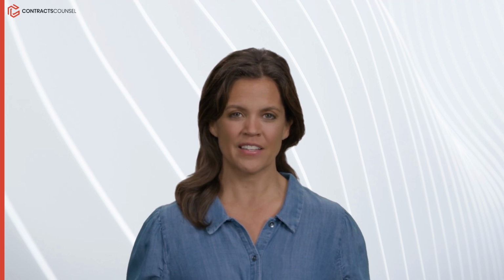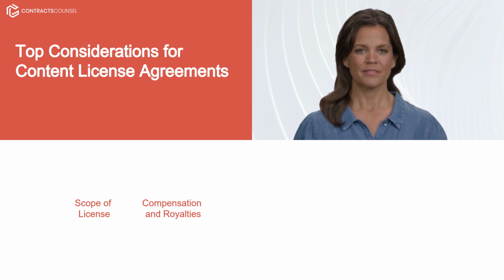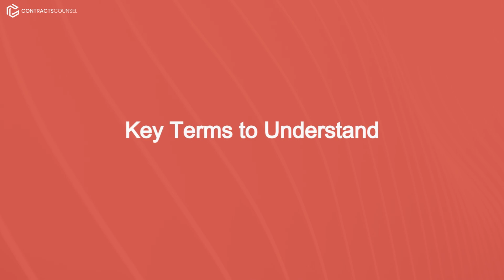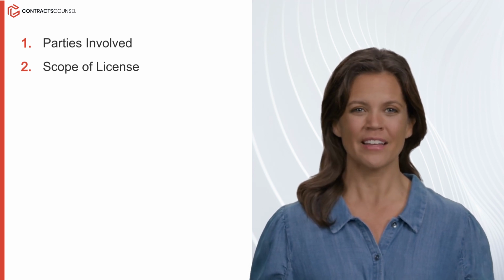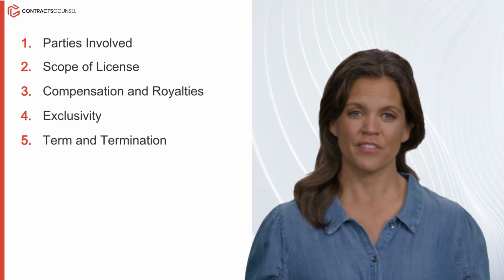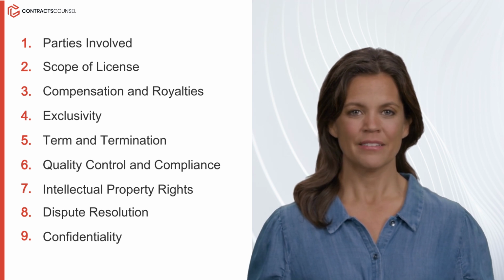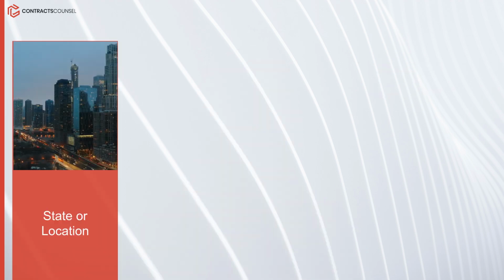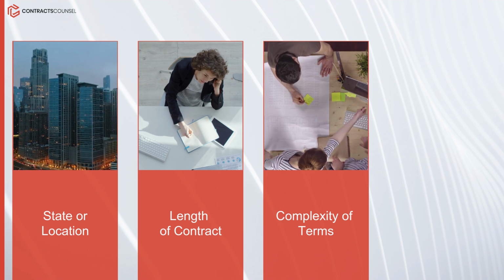Content License Agreements Explained: Top Terms You NEED to Know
In this video, we break down the key aspects of a Content License Agreement, a contract that allows the use of copyrighted material, such as images, videos, or written content, by a third party. Whether you're the content creator or the party seeking to use the content, understanding the terms of a content licensing agreement is essential to ensure both sides are legally protected and fairly compensated.

This video is divided into three important sections:

Top Considerations for Content License Agreements: We start by discussing the top considerations when reviewing a Content License Contract. This includes understanding the scope of the license, such as usage rights, duration, and any limitations or restrictions on how the content can be used. Ensuring these details are clearly defined is critical for avoiding disputes down the line.

Key Terms to Find and Understand: Next, we dive into the key terms that should be included in any Content Licensing Agreement. We cover crucial clauses like payment terms, intellectual property rights, exclusivity, and indemnification. Understanding these terms ensures both parties are aware of their rights and responsibilities.

Average Cost to Hire a Lawyer for Contract Review: Finally, we discuss the average cost of hiring a lawyer to review your content license agreement. Knowing these costs can help you decide when to seek legal advice to ensure your agreement is fair and legally sound.